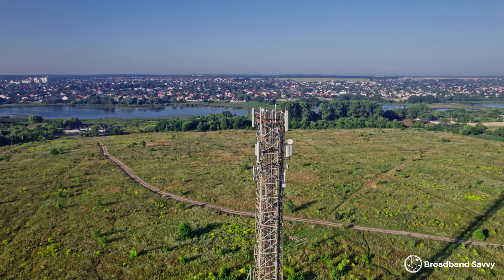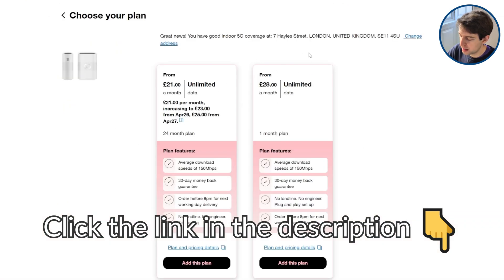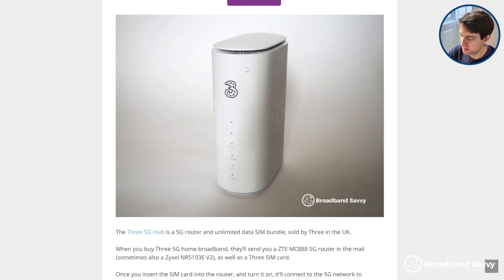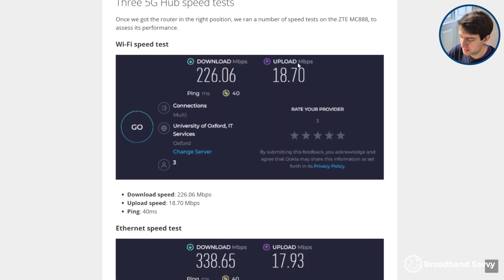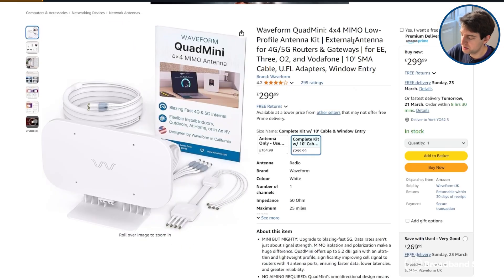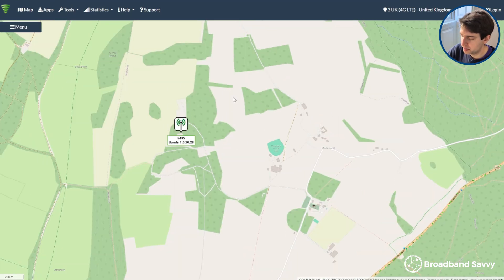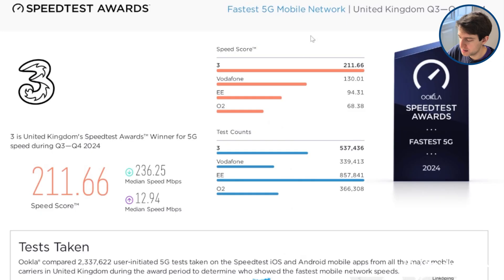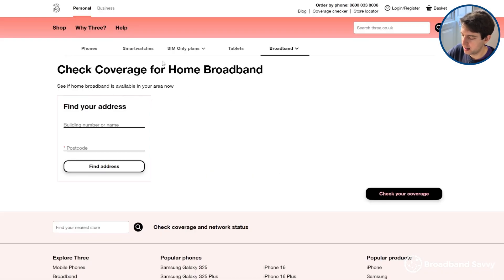5G Broadband Upload Speeds: What You'll Get, And How To Improve Them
👉 Check pricing on the Waveform QuadMini antenna

Learn what upload speeds you can expect when getting online at home with 5G broadband in the UK.

In this video, we've explained what upload speeds you can expect with 5G internet, and how to tell if the uploads will be fast enough for your needs.

For most households, having fast downloads is a lot more important than having fast uploads. However, having fast upload speeds can be important for some people, especially if you work from home, and often need to make large file uploads.

We've also explained some ways to improve your upload speeds when using 5G broadband, including getting set up with an external antenna - which we found more than doubled our upload speeds using Three 5G internet.

0:00 Introduction
0:47 What upload speed do you need?
1:59 Upload speeds with a standalone 5G router
3:33 Upload speeds with a 5G router and antenna
5:35 How to improve your 5G upload speeds
8:21 Are 5G upload speeds good enough?

About us